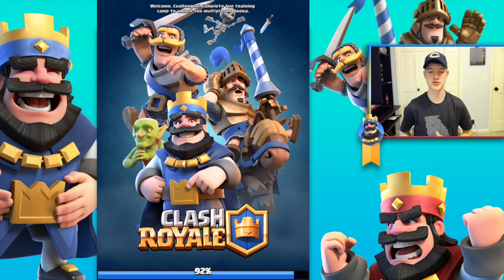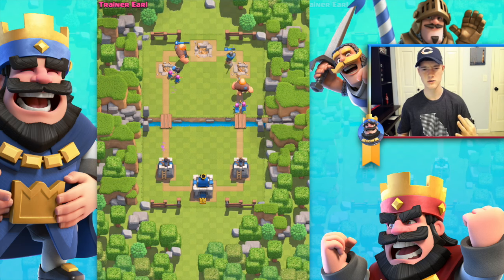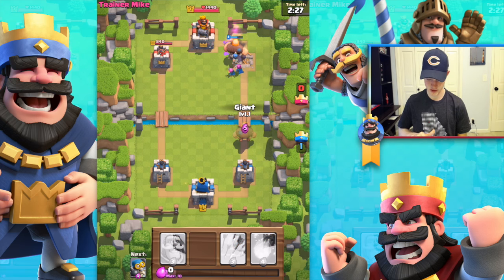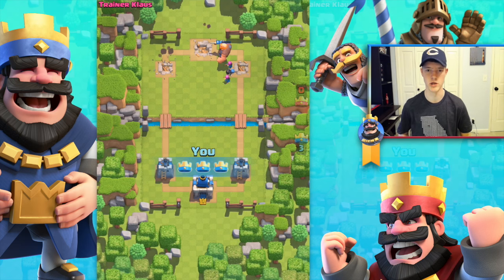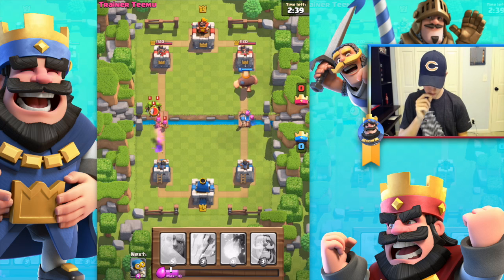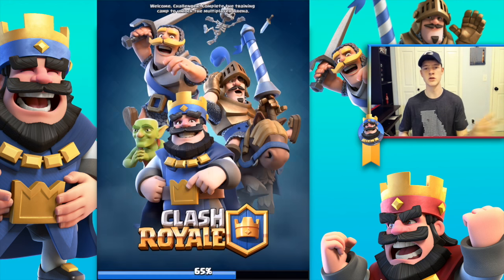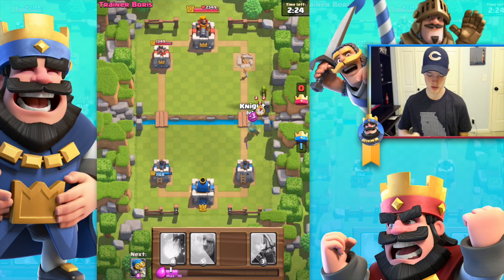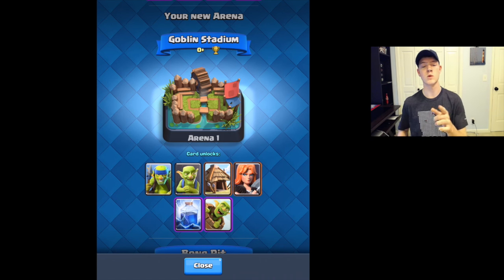Let's Play Clash Royale #1: Training Camp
Clash Royale is global! In the first Clash Royale let's play, we take a look at the training camp. Enjoy Clash Royale everyone!!

Hey Guys!